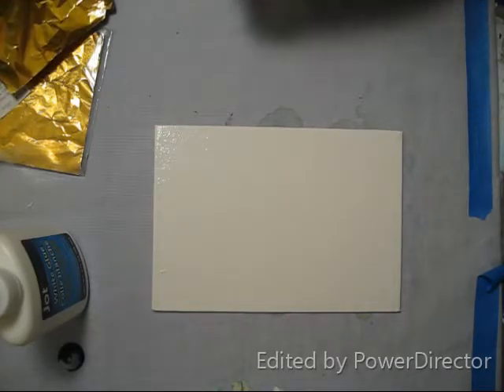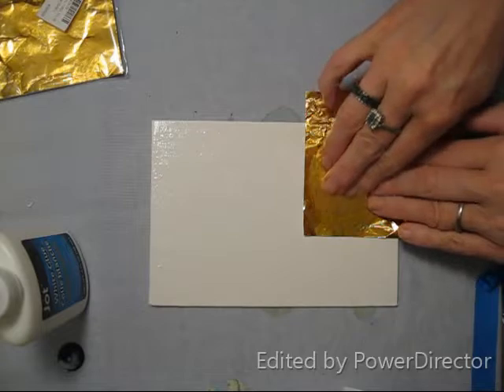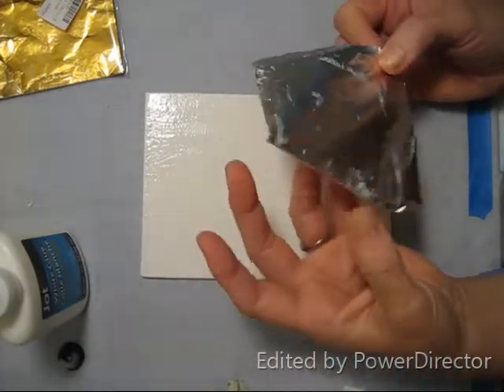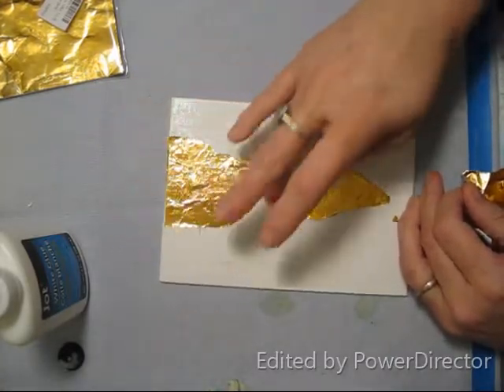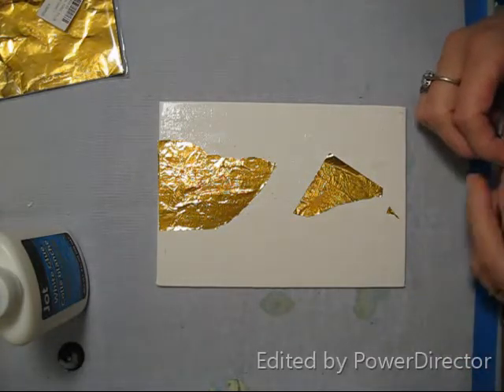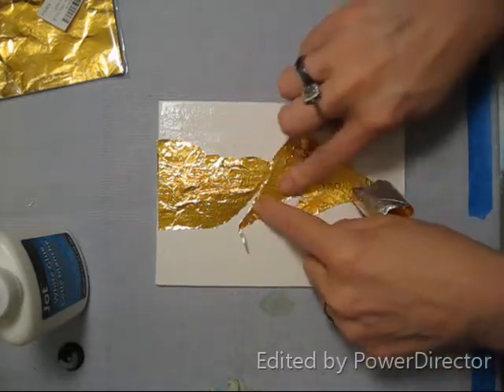(16) FOILED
IT'S BEEN TOO LONG, MY FRIENDS!!!
 I'm still not up and running, more, like taking a few practice swings lol.  Here's a quick hello and a little bit of "ooh, shiny!"

Thank you TAMMY ANDERSON  for the
" PaintItForward2019 " campaign! I am proud to be participating!

She is such a kind and beautiful Soul. Very willing to share her knowledge of both RESIN work and Acrylic Pour arts.

MUSIC